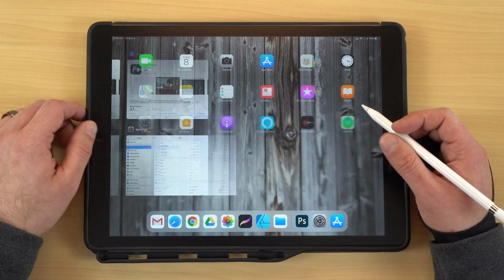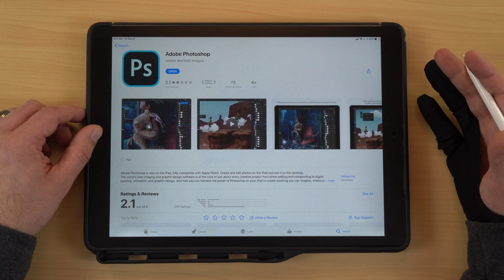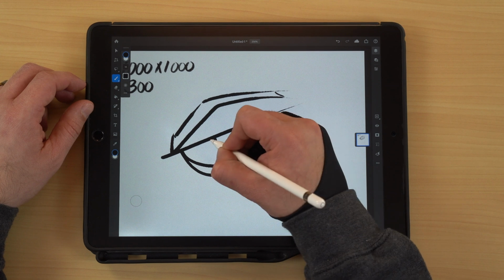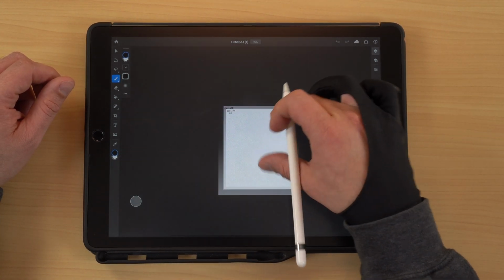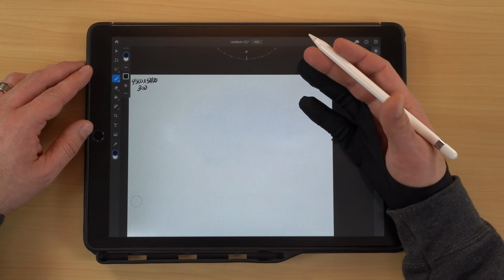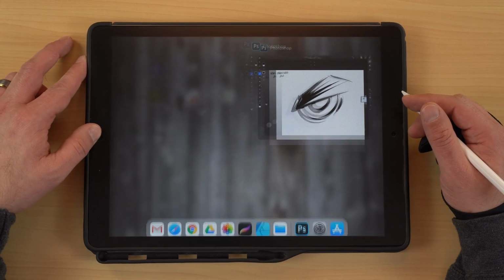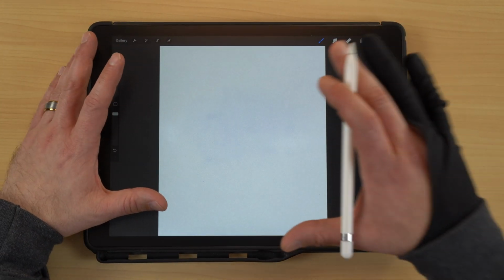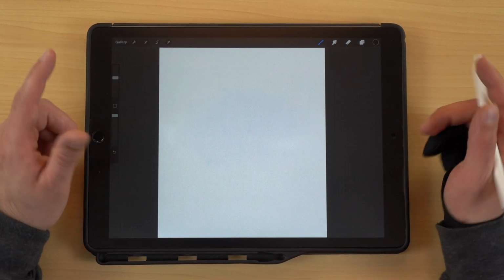Photoshop + Older iPad Review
How does Adobe Photoshop run on a 1st Gen iPad Pro? Not good.  You might have a new iPad Pro.  Adobe Photoshop might run great for you.  Cool...but guess what?  I'm a cheap ass and am still using my launch model from 2015!  "But, but...you should realize with an iPad that old, it's not going to be as capable of running new apps like newer models are!!!" Well, someone should have told the developers of Procreate because their app still runs circles around Adobe's new entry on my "ancient" device.  Check out my video and see first hand how smart software development can make device efficiency a priority.

Do you use PROCREATE???